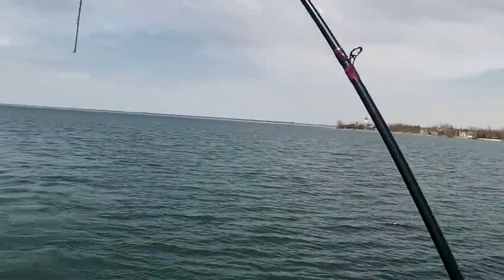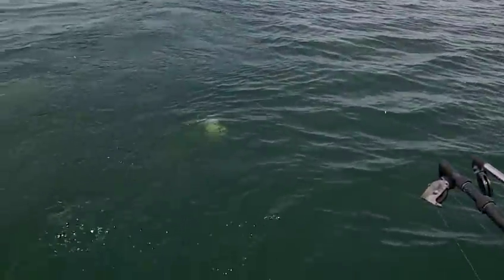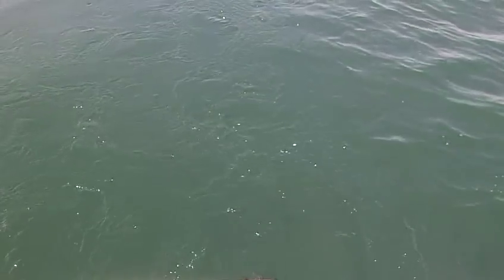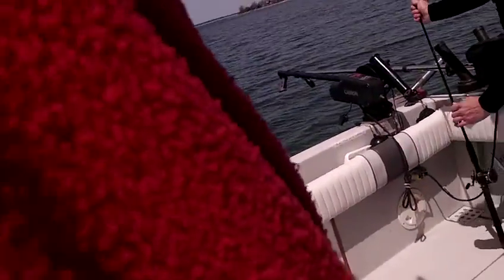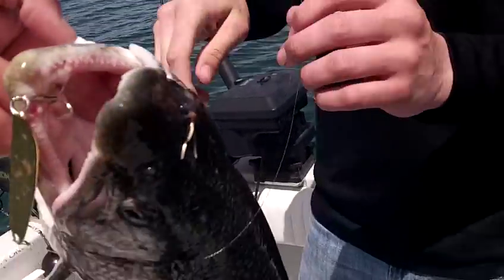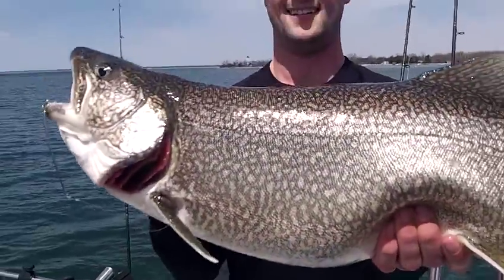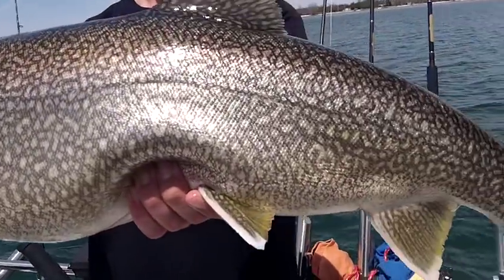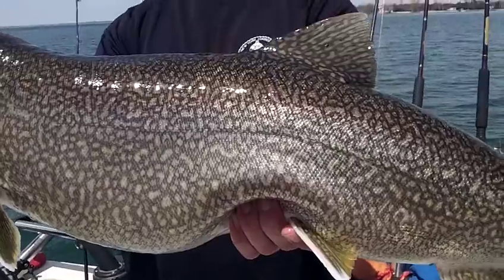Spring Lake Trout Fishing Tip: Light Action Cold Water Trolling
Big Lake Trout in Cold Water Conditions can provide a fight that angler's will remember forever!  When water temp are in the low to mid 40's, it's "Prime Time" for fighting Lakers.  In this video Steve Bourgeois fights a Laker in 18ft. of water on Stony Point Lighthouse near Henderson Harbor, NY.  The big fish hits a "Weight Rod" trolling a Michigan Stinger "Gold Perch" and provides an Epic battle.  Light action trolling for these spring Lakers is the best!

The Bill Saiff Outdoors family has a national reputation for pushing back the boundaries of great lakes fishing and hunting. Their goal has always been to provide the best fishing and hunting experience available on Lake Ontario and in its fields, marshes, and backwaters.  Their syndicated sport fishing program, Bill Saiff’s “Rod & Reel,” has continually spurred interest in their part of Lake Ontario. In accordance with this, the Saiff family operates an eight-boat “Saiff Charters” fleet equipped to provide anglers with a great fresh water experience on eastern Lake Ontario.
The Saiff family also owns and operates Seaway Waterfowl Professionals (SWP), which offers exciting puddle duck, diving duck, and Canada Goose hunting for the novice to the experienced shooter from early October until late December.  SWP uses the latest equipment and well-trained hunting retrievers to ensure your hunt is the memory of a lifetime.
Don’t forget to visit the scenic West View Lodge & Marina for outstanding amenities, fine dining, and docking access for watercraft right across the street